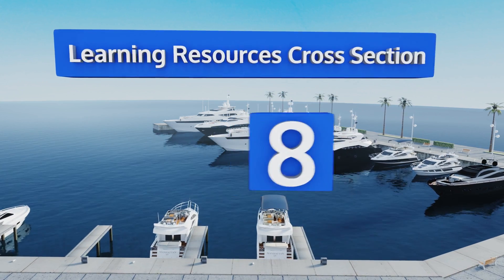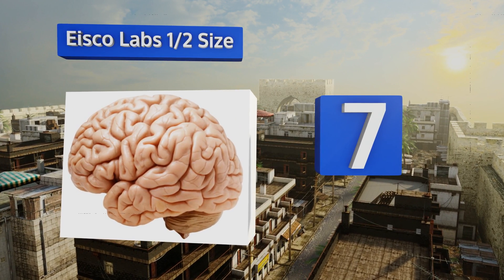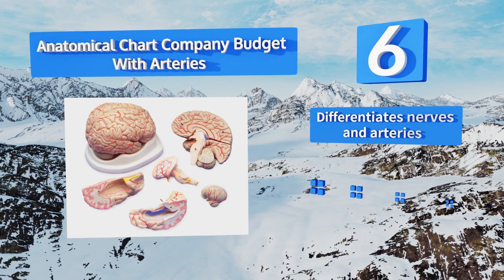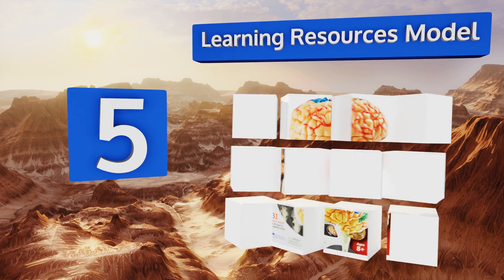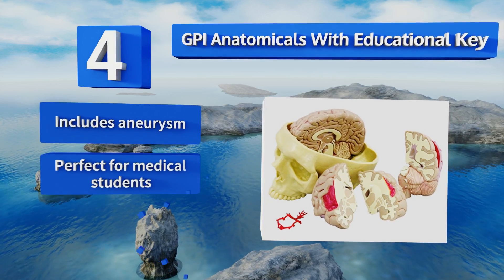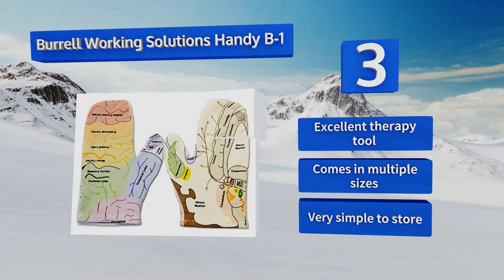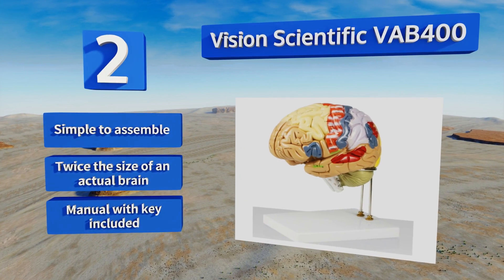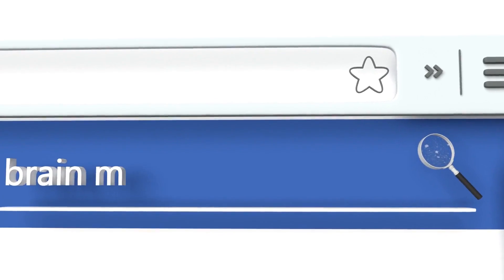8 Best Brain Models 2018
Our complete review, including our selection for the year's best brain model, is exclusively available on Ezvid Wiki.

Brain models included in this wiki include the learning resources model, burrell working solutions handy b-1, anatomical chart company budget with arteries, vision scientific vab400, eisco labs 1/2 size, gpi anatomicals with educational key, walter products life size, and learning resources cross section.

Brain models are also commonly known as brain anatomy models.